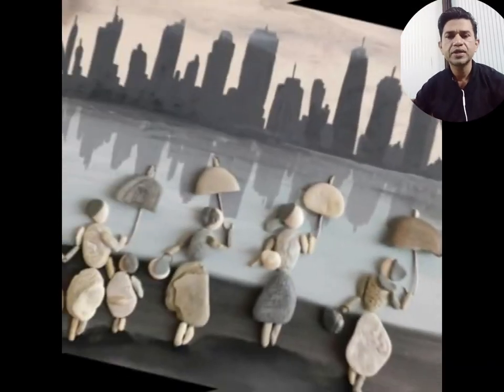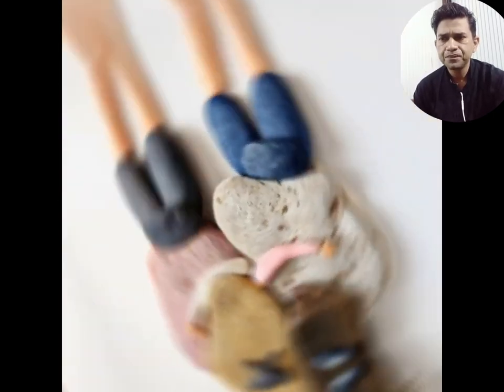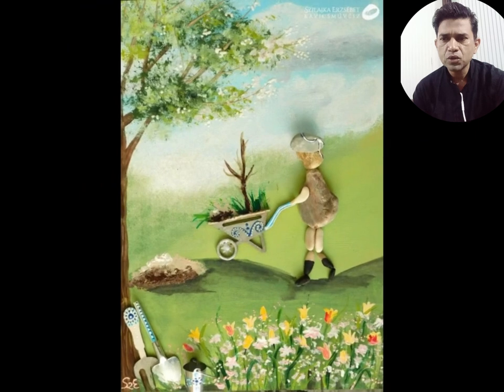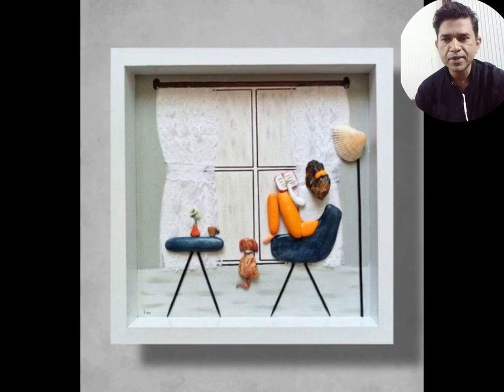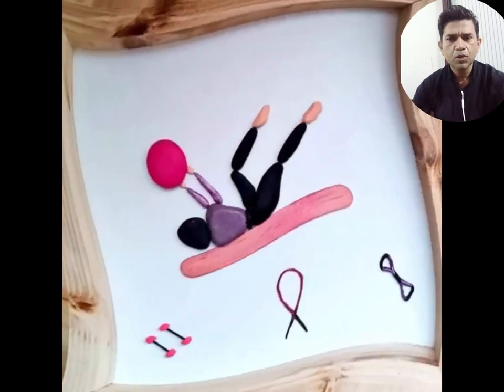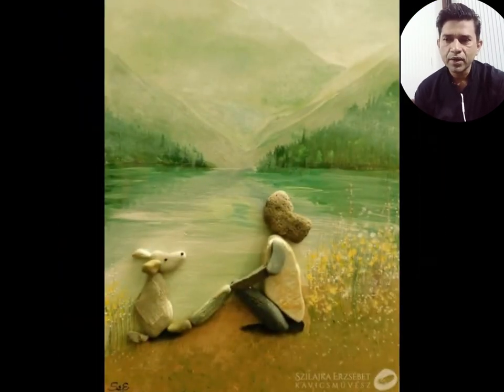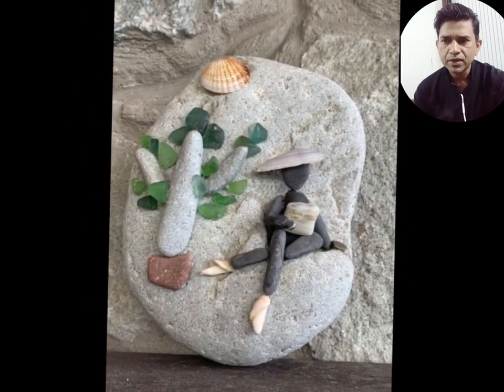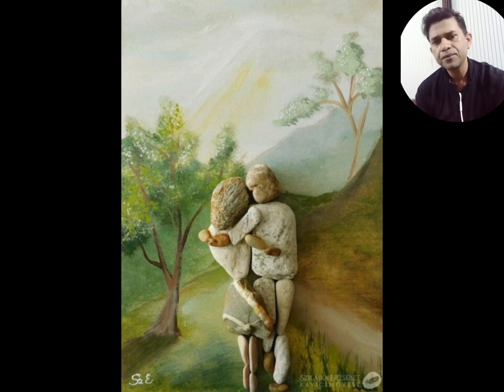Transforming Rocks into Art: Creative Pebble Painting Ideas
In this video, we're diving into the beautiful world of pebble painting and rock art. Whether you're a seasoned artist or just starting out, these creative ideas will inspire you to transform ordinary stones into stunning masterpieces. We'll cover techniques, design tips, and showcase some amazing examples. Get ready to unleash your creativity and turn simple pebbles into unique pieces of art!

Stone art
pebble art
pebble art ideas
abstract painting art
ROCK PAINTINGS
ACRYLIC PAINTINGS
easy stone art
rock sculpture
stone art 2023
best stone art
stone painting
rock sculpture arts
stone sculpture making
pebble stone art
sculptures on rock
stone art designs
stone art painting
stone art paintings/easy pebble art/tutorial
How to make pebble art
Mandala Art
stone painting tutorial
Rock carved sculpture
best pebble art
DIY pebble art
cute stone art
stone art ideas, stone sculptures
DIY stone art
easy stone painting
incredible rocks sculptures